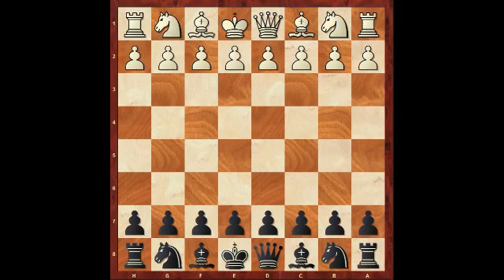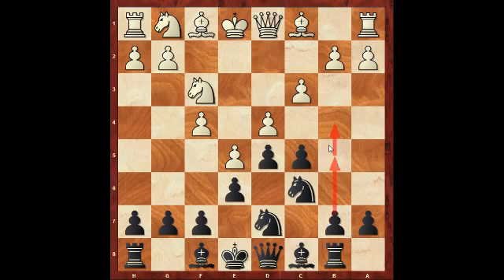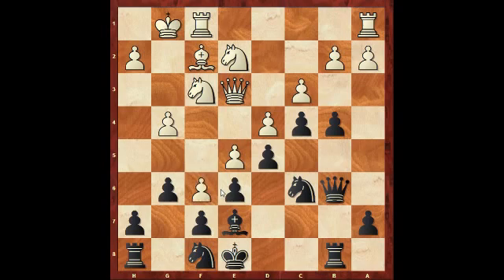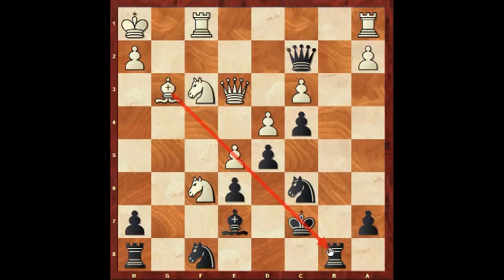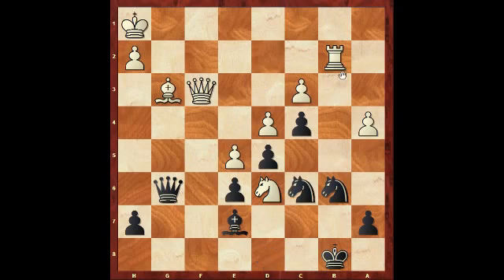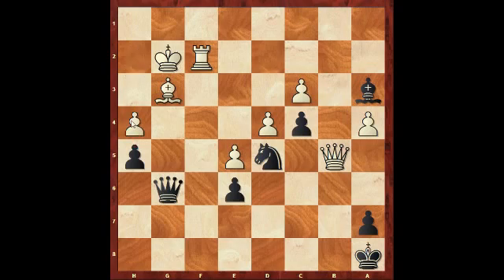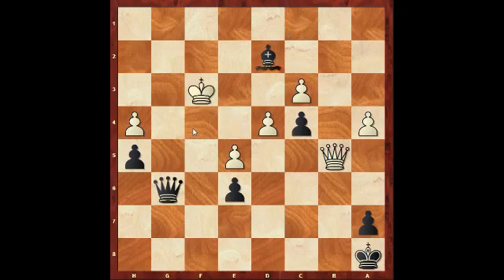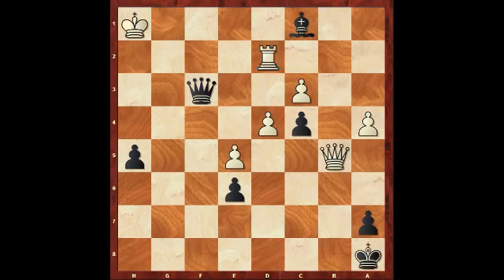Weller - Clarke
Terafinal 2012 Rd 5 1/2 - 1/2